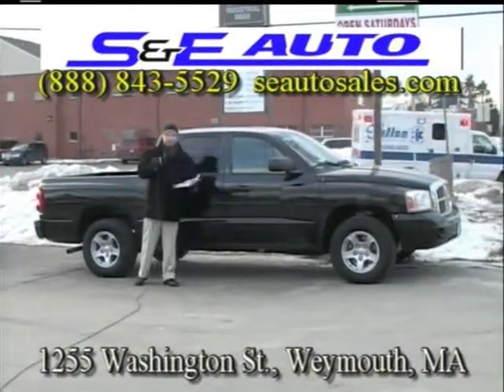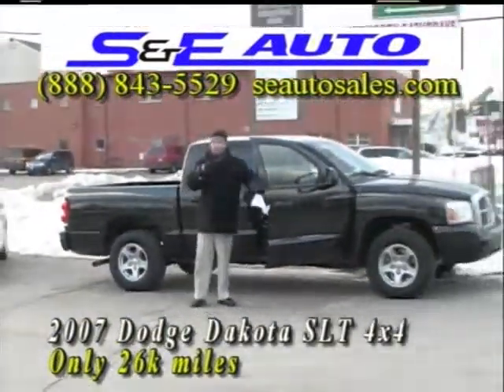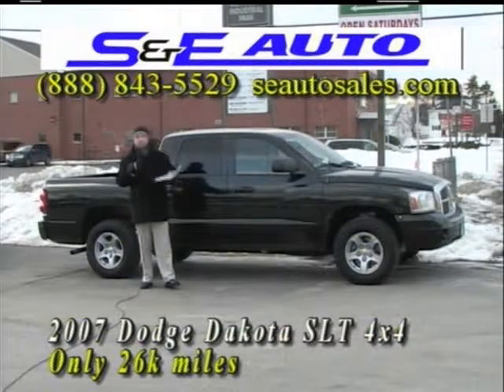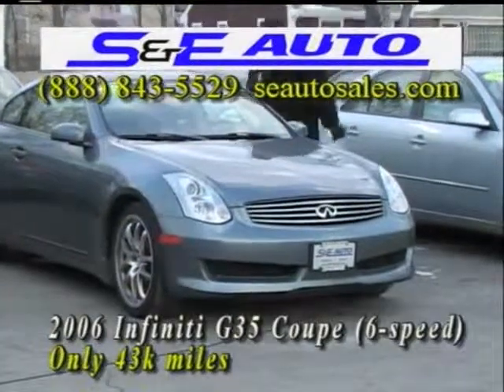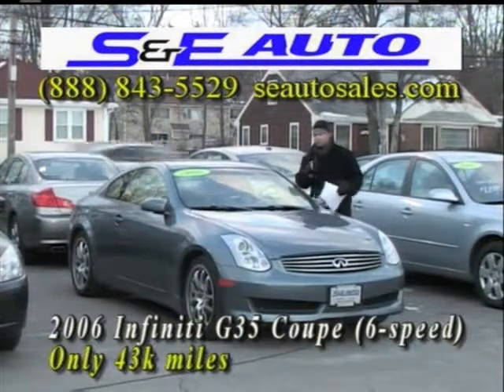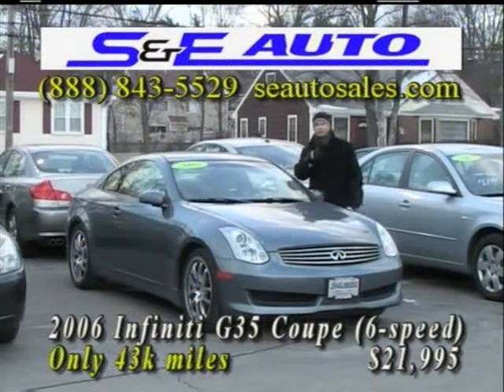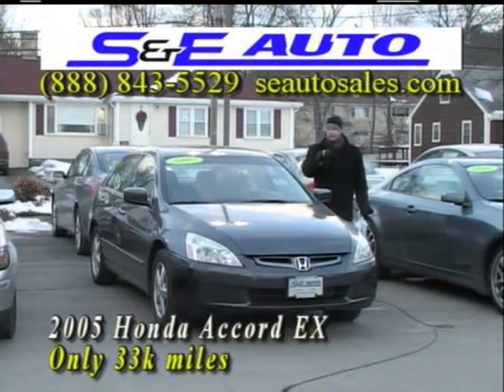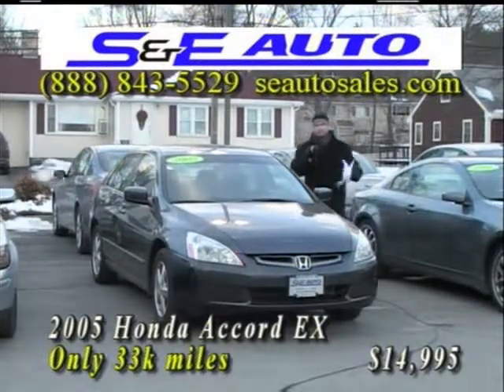CARTIME S&E AUTO SALES WEYMOUTH MA JAN 2010-4 .WMV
This is Kevin B'Smith and Chris Jaime of S&E Auto Sales in Weymouth. They manage they day to day operations for the owners of S&E Auto Sales and Walpole Mitsubishi, Ed and Steve. Kevin B, has been with the company in the Weymouth store for 17 years now! He is the long time Sales Manager and takes care of all the customers' needs and wants. Chris has been with S&E Auto Sales for 8 years. He is the Finance and Internet Manager. He helps people obtain financing and, protect their new investment with top-rated extended mechanical warranty plans which are offered on all of our vehicles for sale.. We accept trade ins, we can arrange shipping. Don't forget to watch CarTime TV with Ed Coolbrith at our Walpole location.